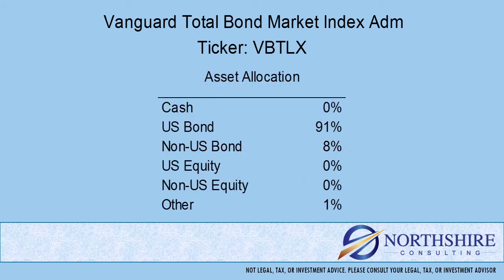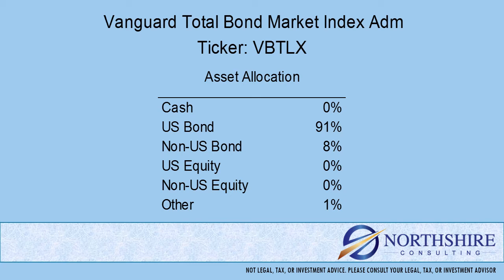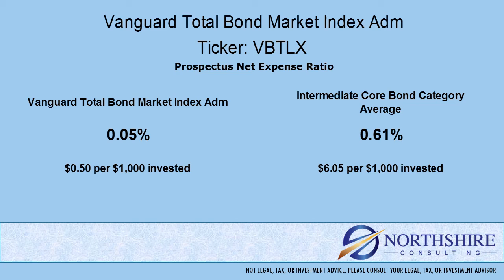Vanguard Total Bond Market Index Adm VBTLX